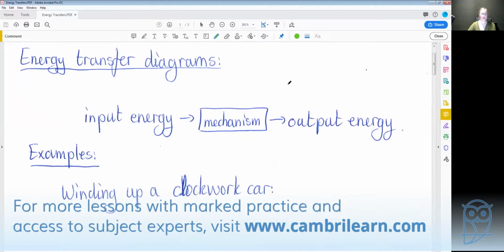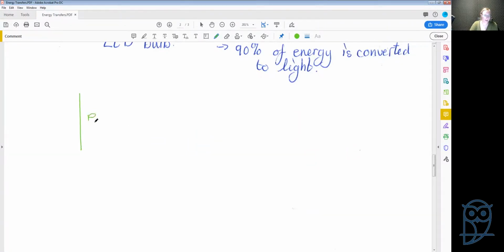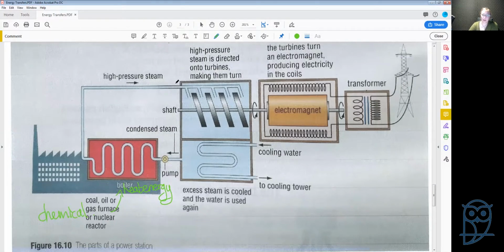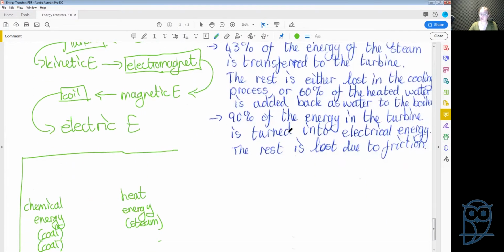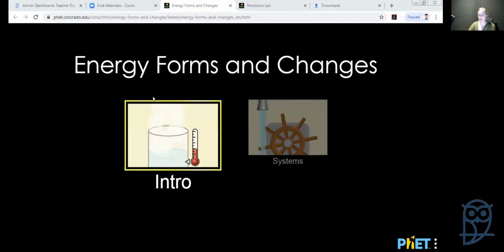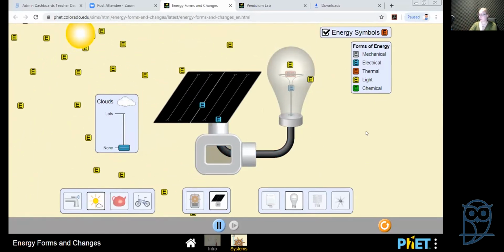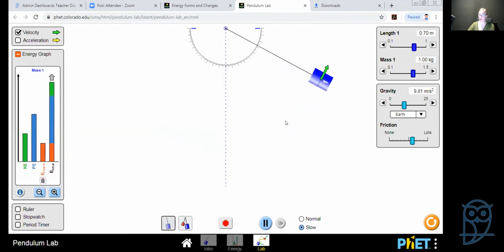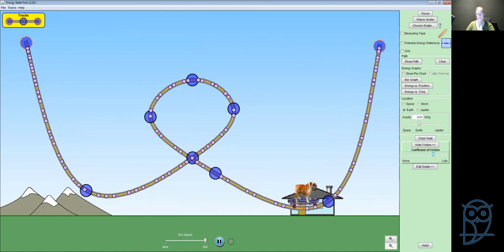Live Lesson: Checkpoint 1 Science - Energy Transfers